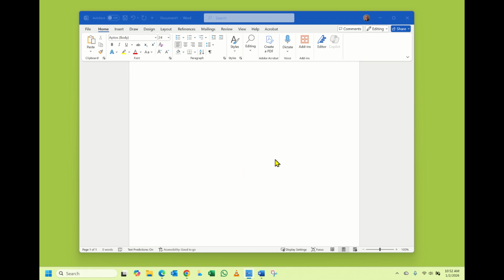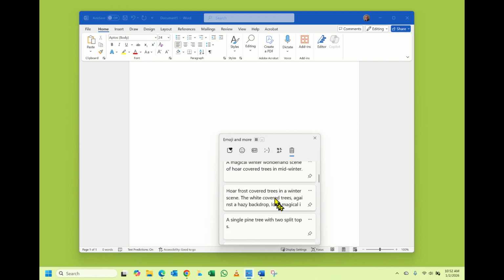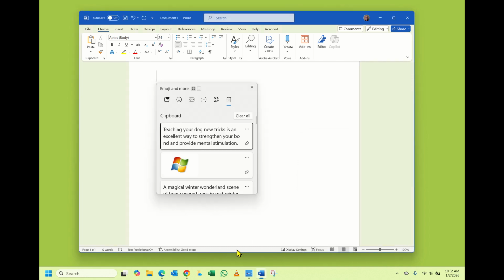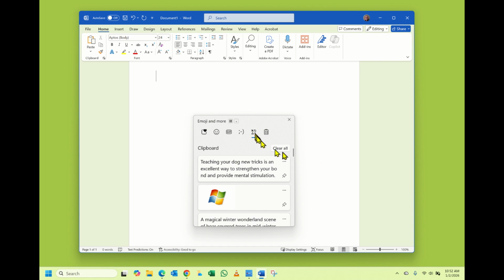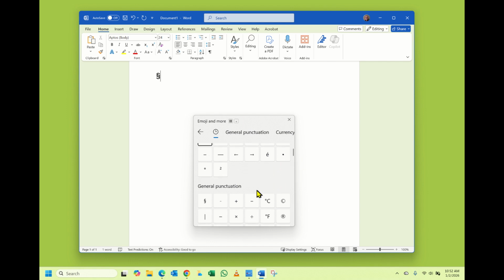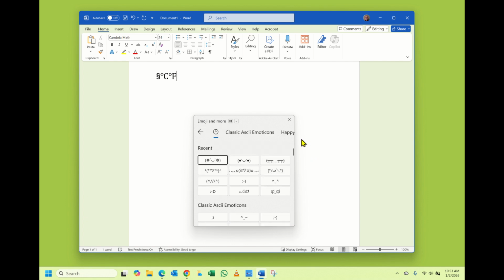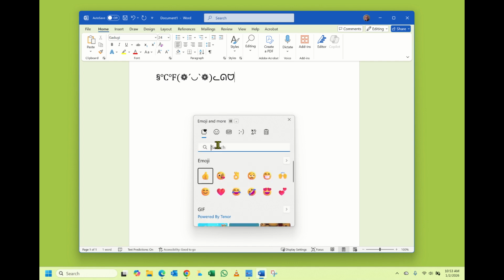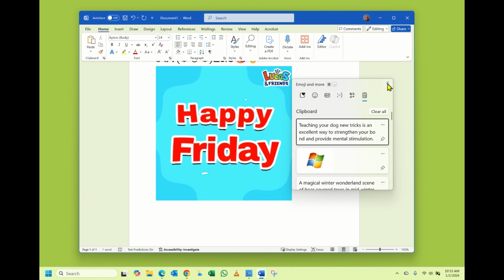How to use a special character shortcut for your word documents.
Windows V, is a great way not only to look at your copy and paste history but it also allows us to introduce special characters into any document.